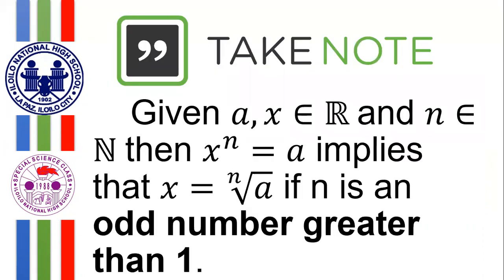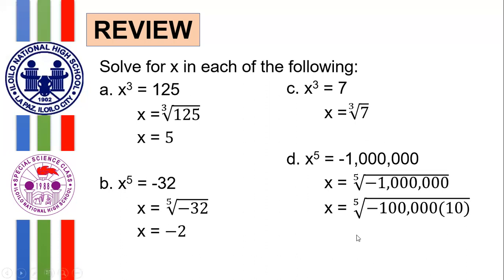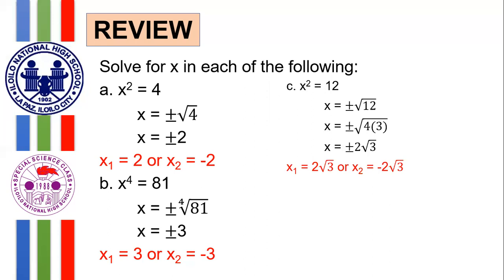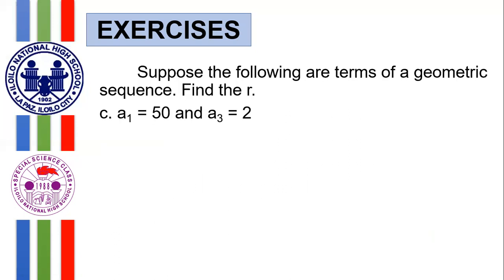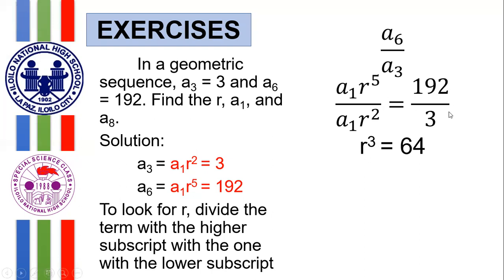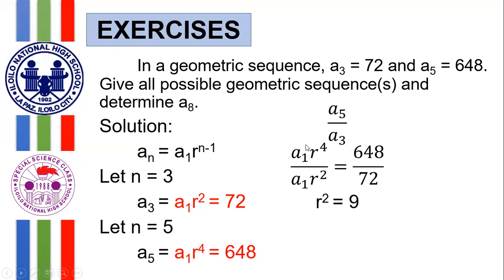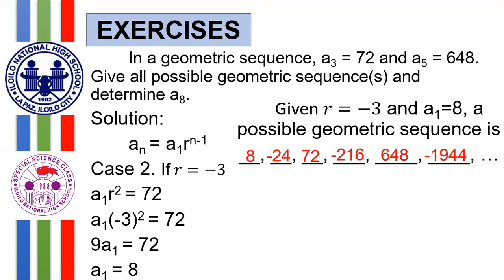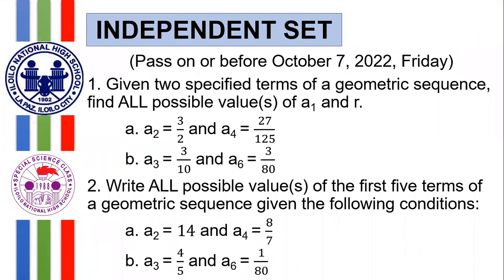FINDING THE COMMON RATIO OF GEOMETRIC SEQUENCES AND OTHER TOPICS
A geometric sequence is a type of sequence in which the quotient between any two consecutive terms is constant; that is if we divide any term by the term immediately preceding it, then we will get a constant real number value. This constant is called COMMON RATIO (r).

You can reach me in my Facebook/Messenger account (Kim Jay Encio).